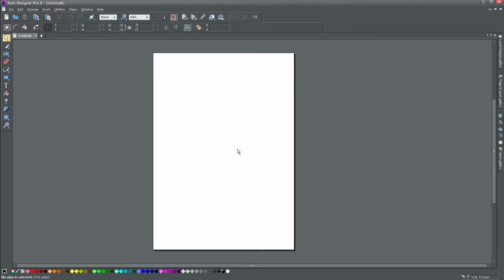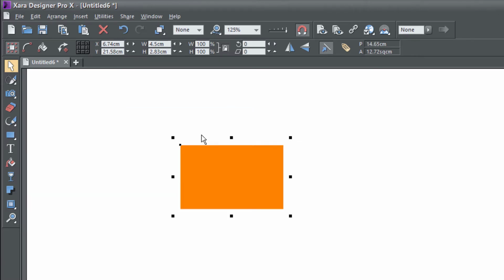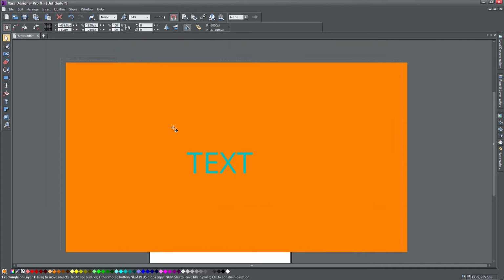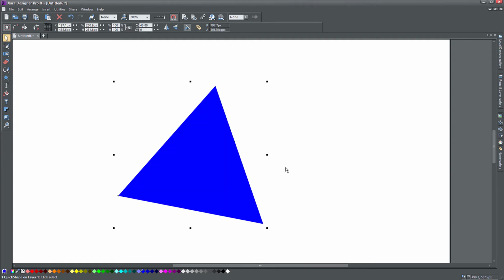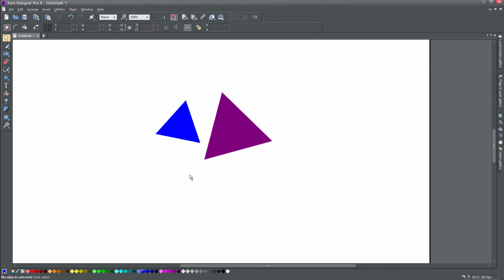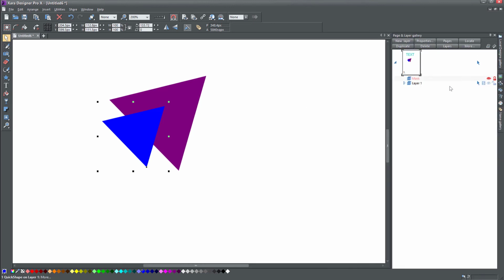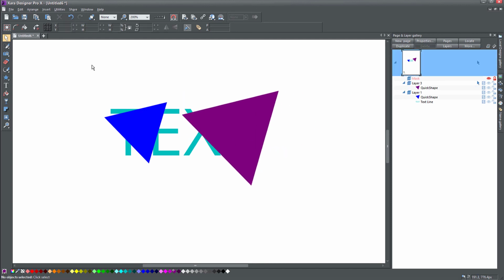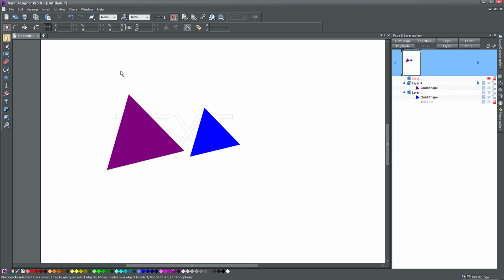Using the selector tool in Xara Designer Pro | Xara Course for Beginners | Episode 02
In this beginner Xara Designer Pro tutorial, we look at the SELECTOR TOOL in Xara. How to select objects, resize them, change the dimensions of objects using the numeric fields, how to change the document units, grouping, ungrouping objects, arranging objects, changing their visual order and also a quick introduction to Layers in Xara.

We look in detail at resizing and rotating objects so that we might be comfortable manipulating objects in Xara Designer Pro X. This is the first step in finding our way around the program, touching things and getting work done in Xara.

Enjoy this tutorial, part of my free course on Xara Designer Pro X. I am using the latest version of Xara Designer Pro X17, which was released in 2020.